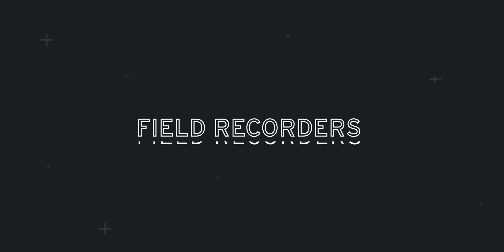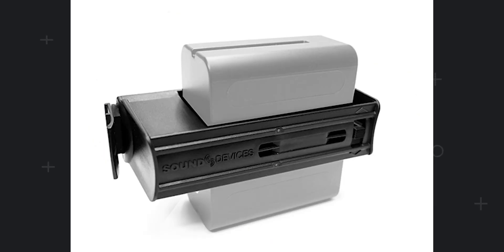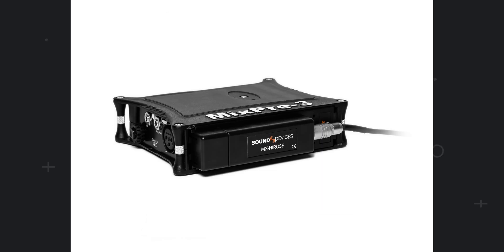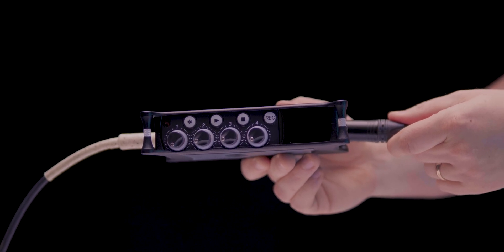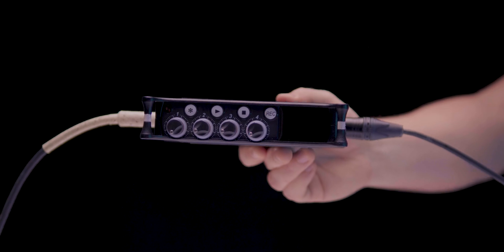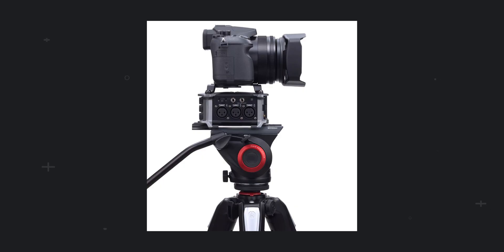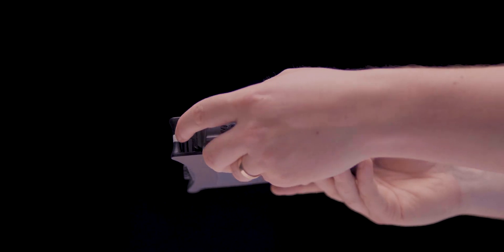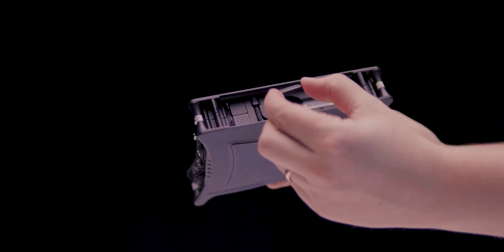Audio Interface Vs Field Recorder - Which Is Best?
Audio Interface or Field Recorder for recording good audio? Today we're going to cover the differences between the two for the best audio recording, and we'll take a look at the Sound Devices MixPre 6 II, PreSonus AudioBox96 and a Universal Audio Apollo USB. Grab yourself a coffee (or a tea, if that’s what you’re into) and let’s get into it!

🛒 PreSonus AudioBox 96
🛒 Universal Audio Apollo Solo
🛒 Sound Devices Mix Pre 6 II
🛒 Sound Devices Mix Pre 3 II
🛒 Zoom H1n (new version)
🛒 Zoom H5
🛒 Zoom H6
🛒 Zoom F6

Table of Contents:
0:00 - Intro
0:17 - Overview
1:18 - Audio Interface Features
2:18 - Field Recorder Features
3:16 - Handheld Recorder Features
3:53 - Main Differences
6:16 - Apples To Apples
6:49 - My Top Picks
7:51 - Conclusions
8:24 - Wrap up